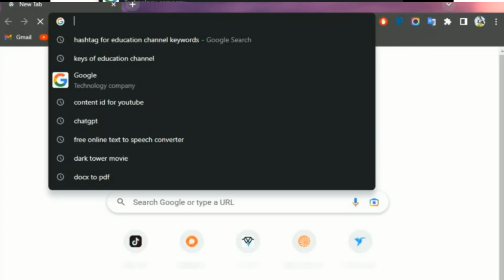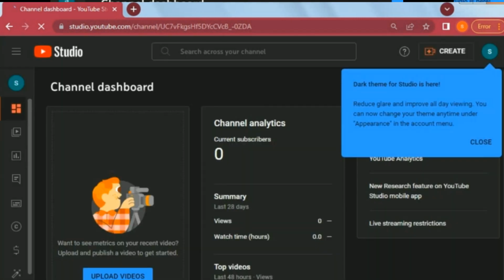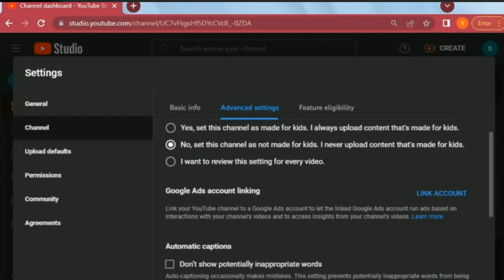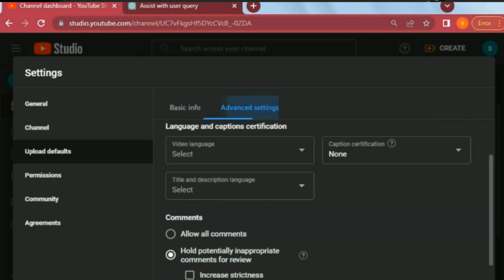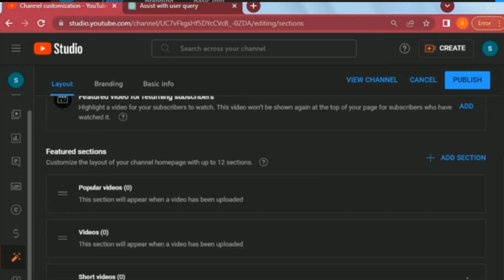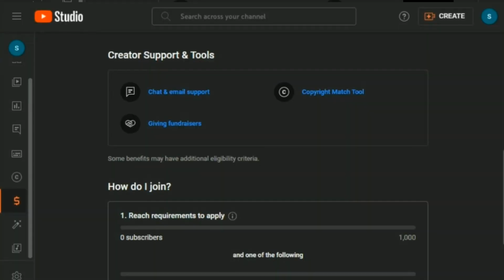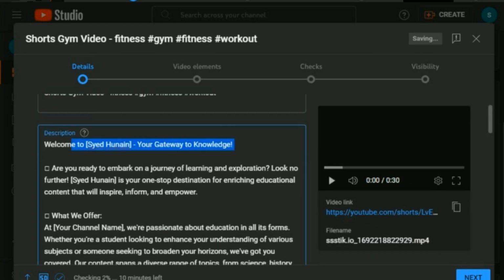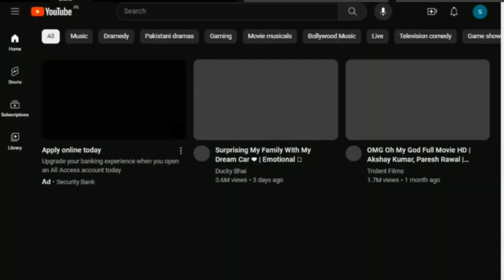How To Create a Youtube Channel | 2023 - Earn Money From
how to make a youtube account

Welcome to Iffinix Channel,
Discover the path to freelance success with us! At FreelanceXpertise , we empower freelancers of all levels with the skills, strategies, and community they need to thrive. Whether you're a newbie exploring freelancing or a seasoned pro looking to elevate your game, our channel is your guide. Access comprehensive courses, expert insights, interactive workshops, and valuable resources. Join our supportive freelancer community, and let's embark on your freelance journey together.